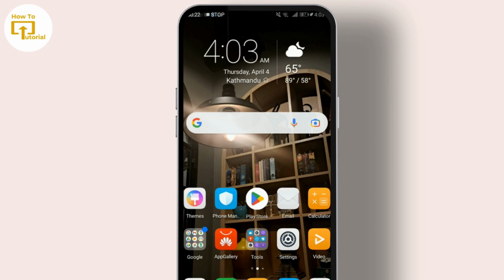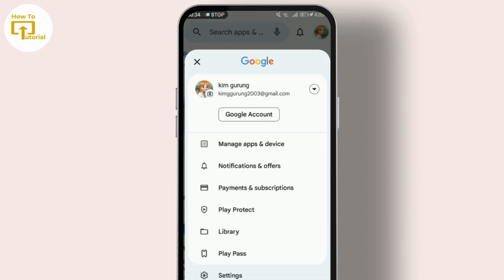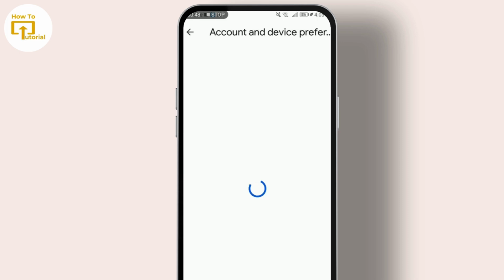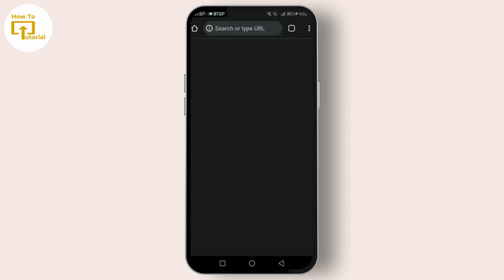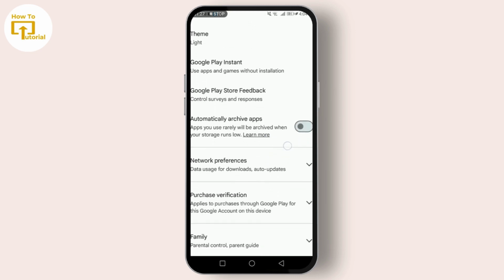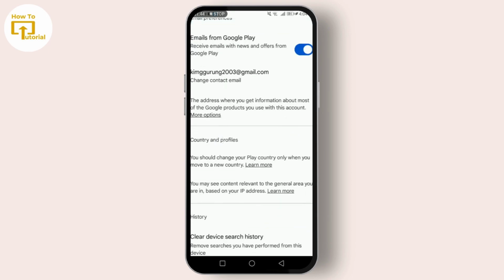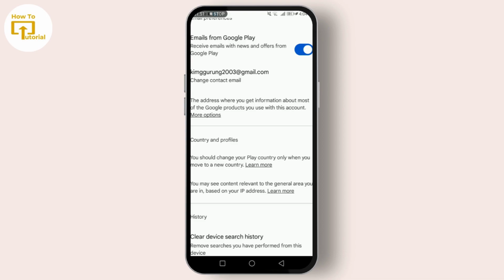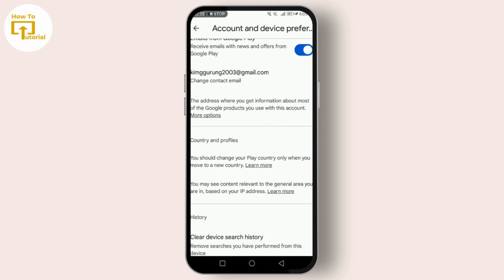How to Change Country in Google Play Store 2024 | Play Store Region Change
Easy Tutorial on How to Change Country in Google Play Store. Change my App Store Country by following this guide video.

Yearning for apps exclusive to distant shores? Craving a taste of the international Play Store scene? Fear not, digital explorers! This Login Helps guide unlocks the secrets of transforming your Google Play Store country.

00:00 Tutorial on changing country in Google Play Store.
00:16 Changing Google Play Store country for different regions
00:32 Changing country in Google Play Store
01:53 Google Play Store country change limitation
02:09 Creating a new payment profile
02:22 Change country in Google Play Store

© Login Helps